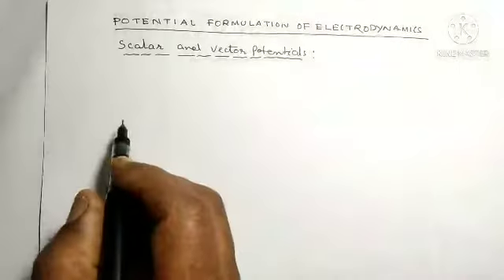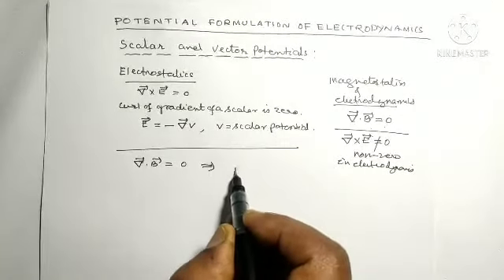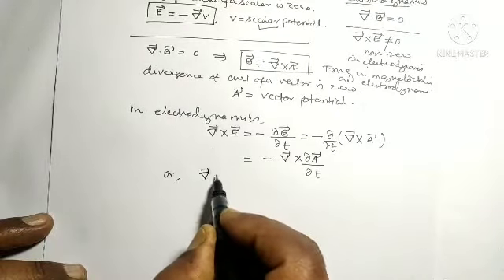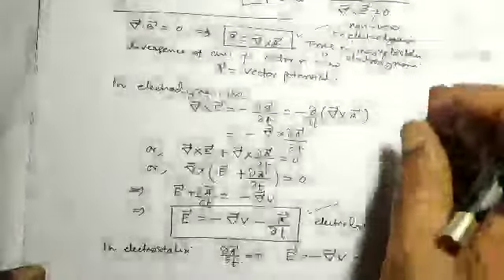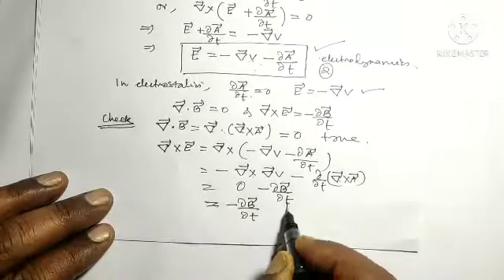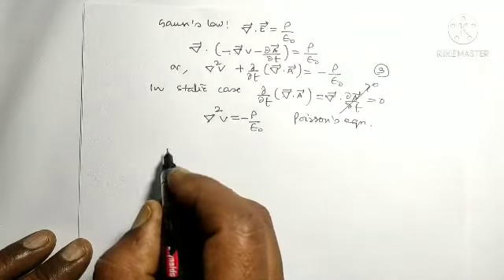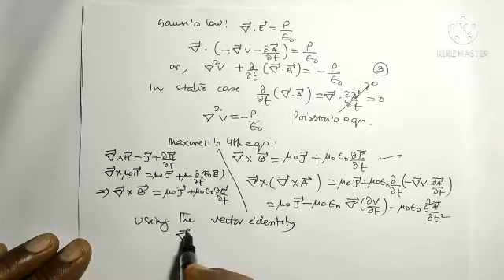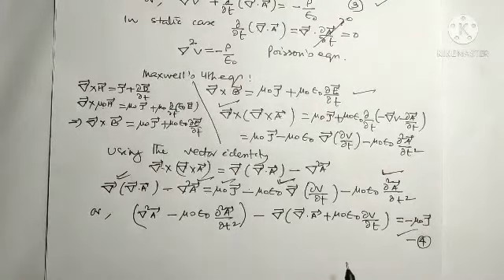Potential Formulations: Scalar and Vector Potentials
This video is meant for +3 physics honours students preparing for their examinations.